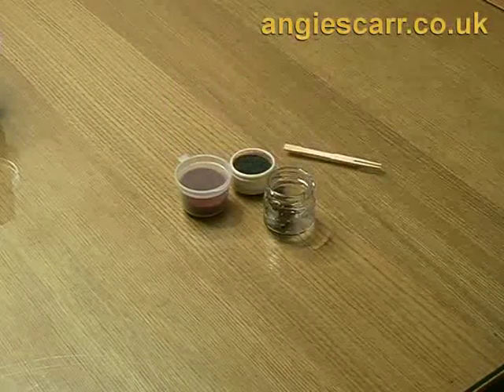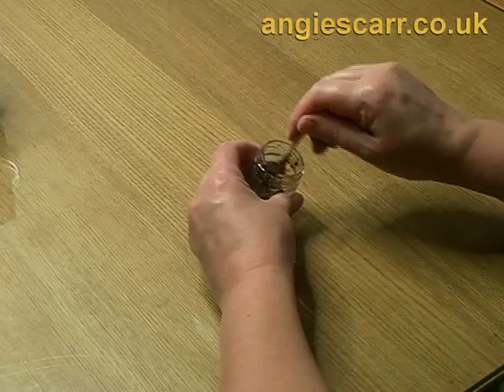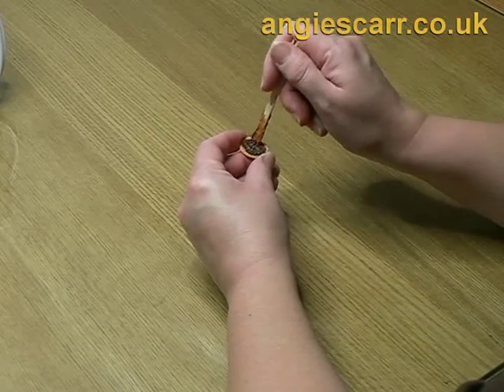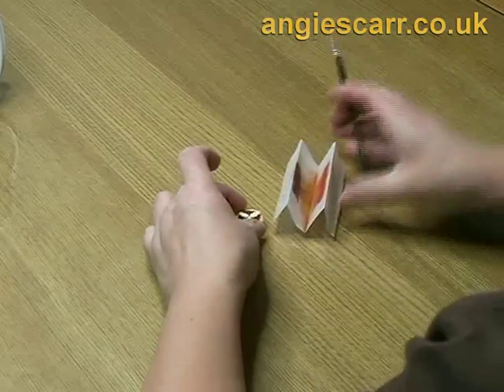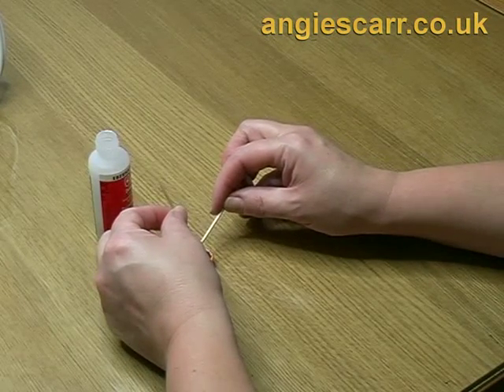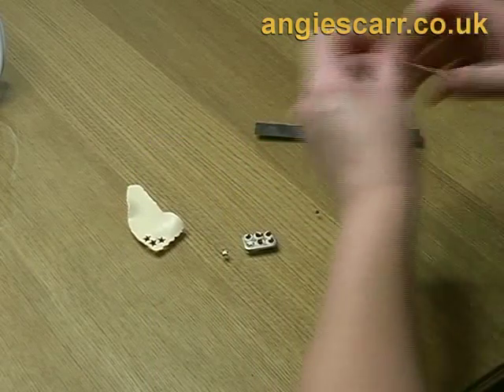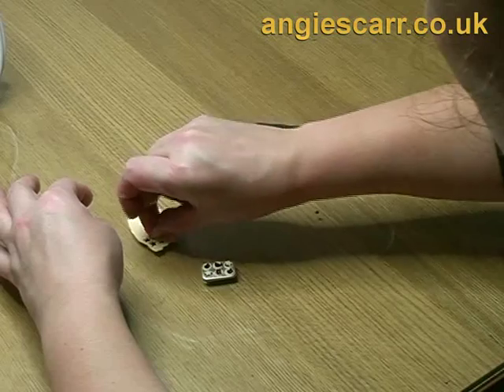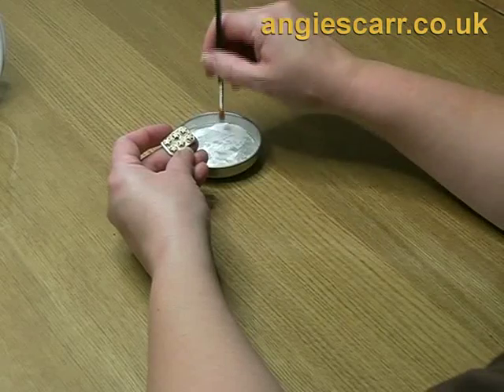Making Miniature Mince Pies and Tarts - Angie Scarr Miniature Food Masterclass ADVENT CALENDAR #17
making miniature mince pies and tarts from liquid polymer.  This was on the free Pies and Tarts DVD with the book Miniature Food Masterclass released 2009.